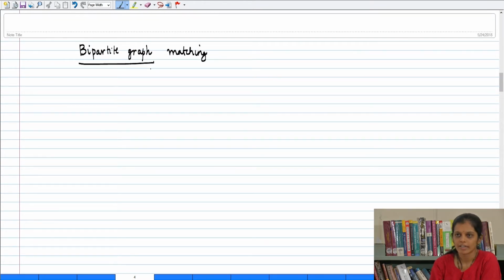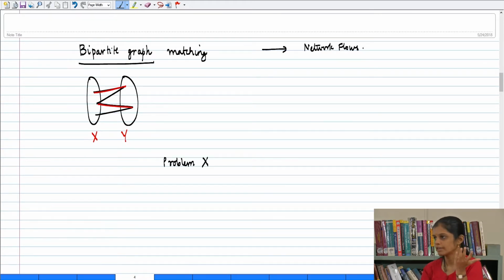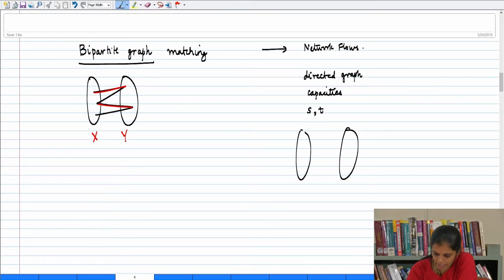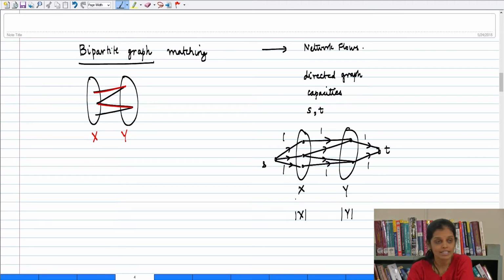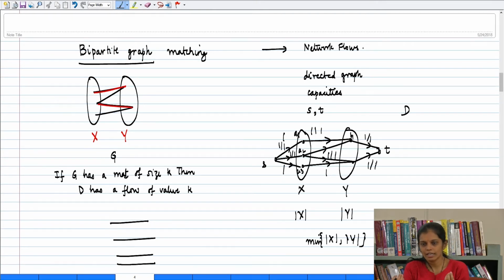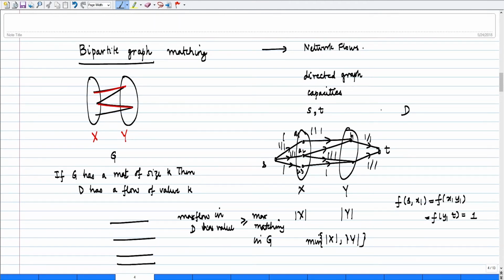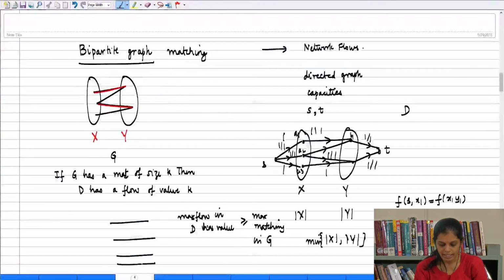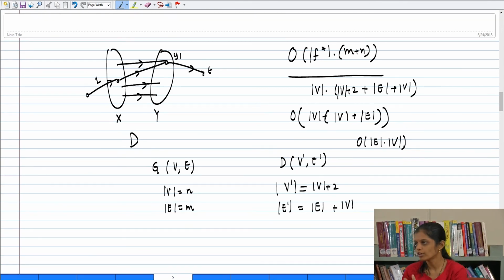Lec26 Network Flow Algorithms Part 4